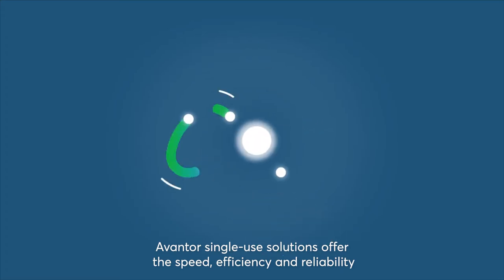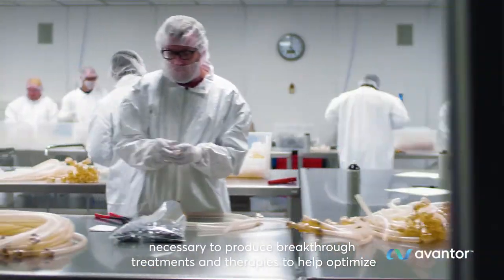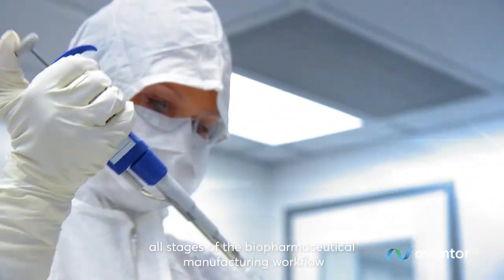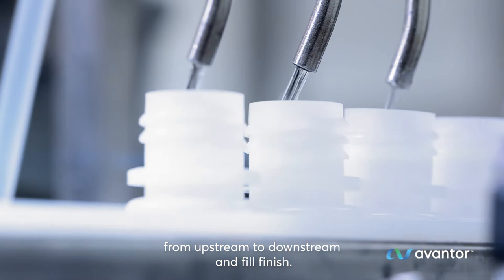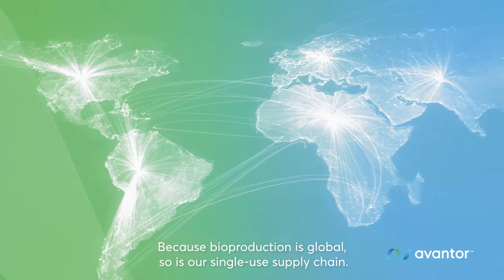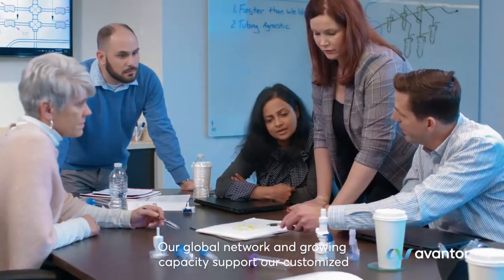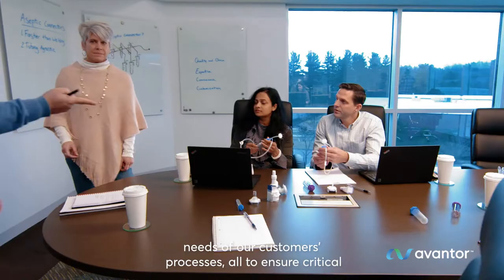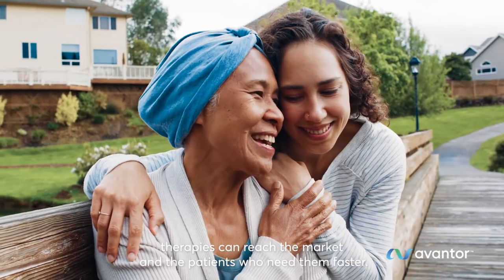How Avantor’s single-use solutions give biomanufacturers assurance of supply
Single-use systems and solutions offer global biopharmaceutical manufacturing the speed, efficiency, and reliability needed to produce breakthrough treatments and therapies. But in an increasingly high-demand environment, assurance of supply is critical as manufacturers keep their focus on innovation.